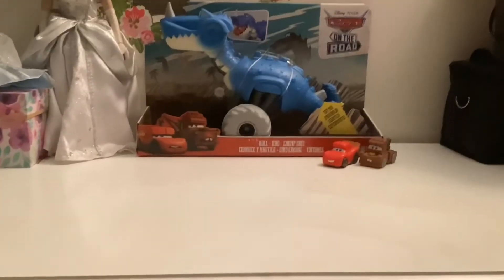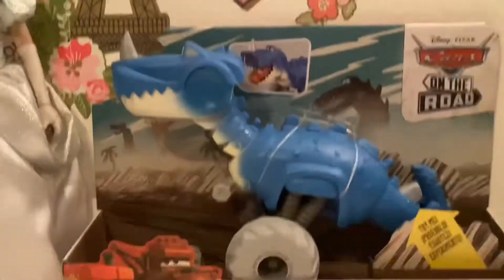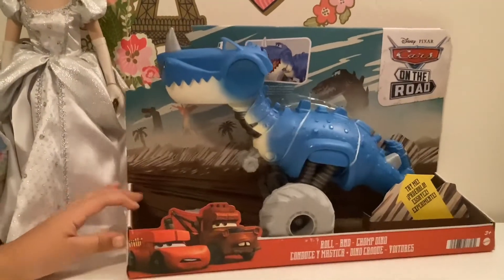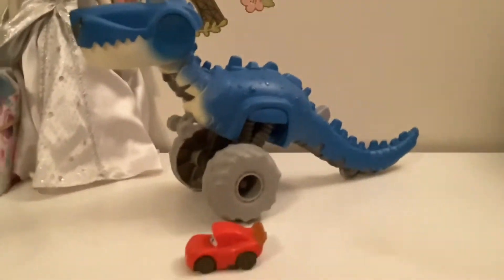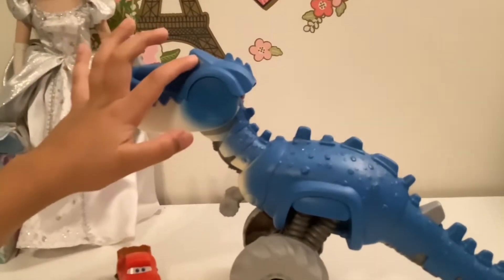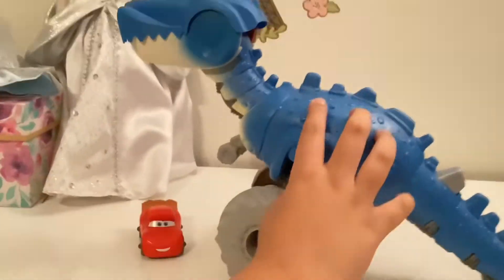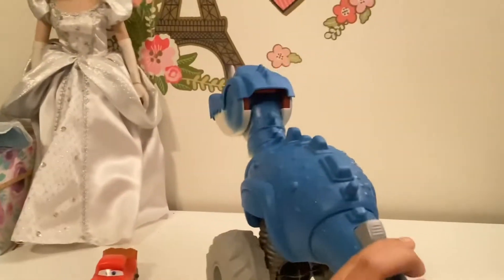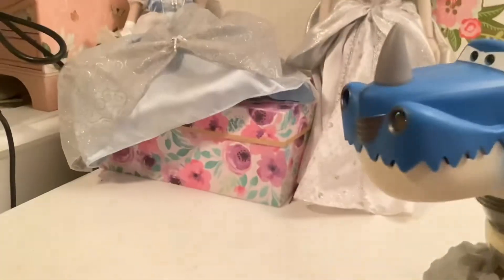Roll and Chop Dino (Tyranamissiasaurus Rex)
Watch as we open a Tyranamissiasaurus Rex
                                    (I had to spell THAT)

WATCH OUT: The roll and chomp Dino will be back.